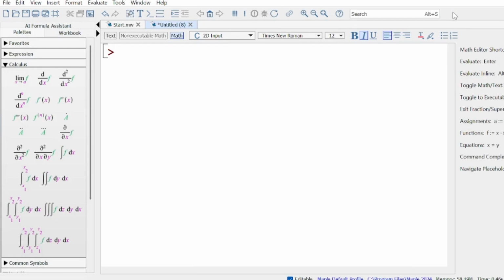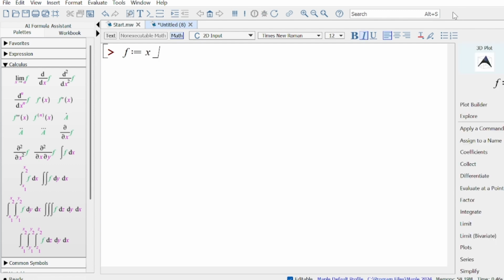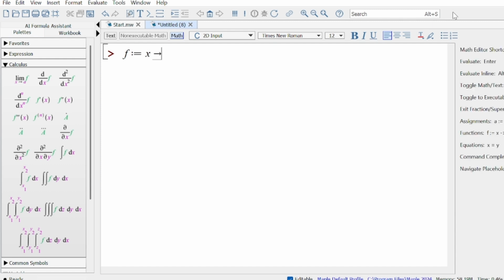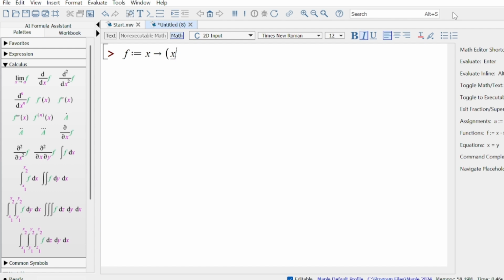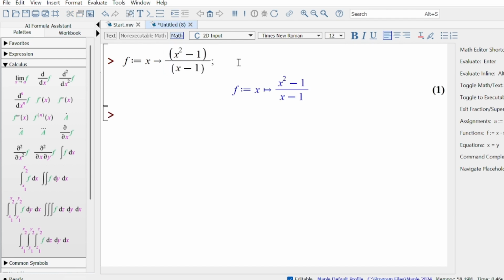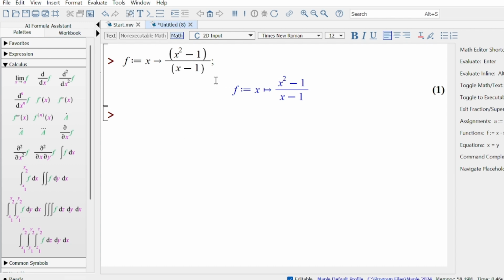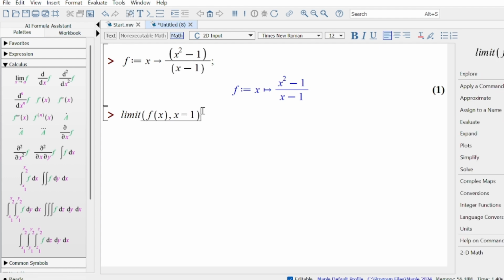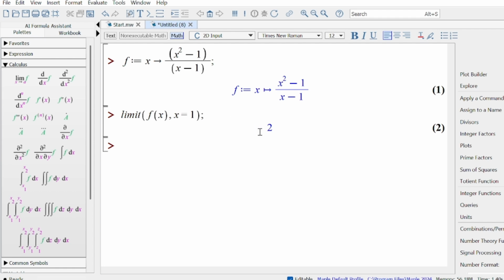How to Use Functions in Maple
This video looks at how you can define and use functions on Maple